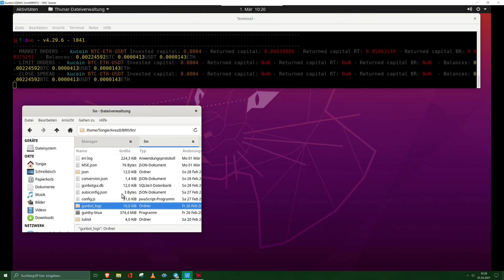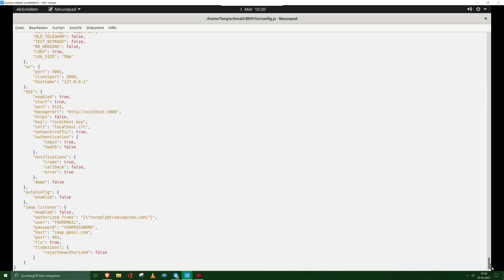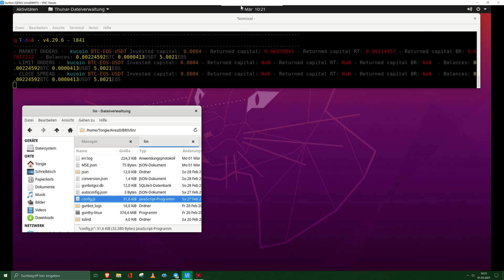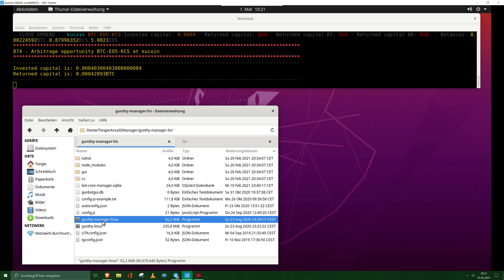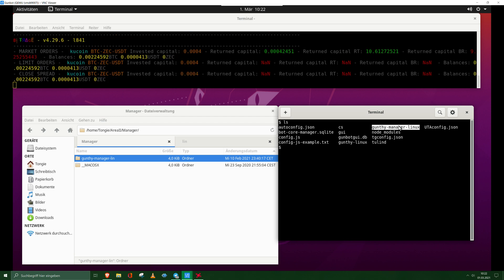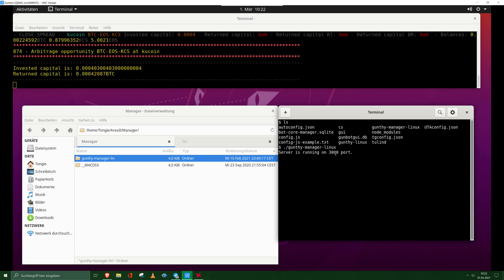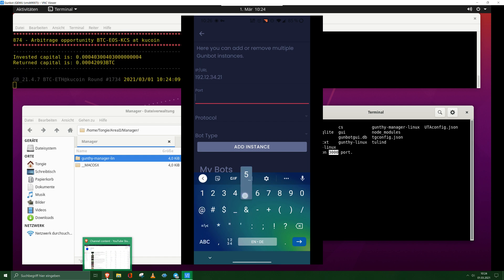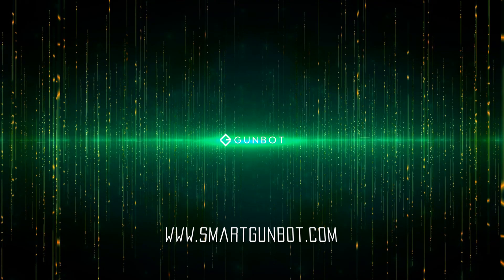🤖🏴‍☠️ Setup Gunbot App | Android and iOS | Professional Crypto Trading Bot 🤖🏴‍☠️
A man with a machine beats both man and machine! 🤖 🏴‍☠️

GUNBOT V20 now fully controlled by Android  or iOS app.

Run Gunbot from as many servers/instances you wish and add the

 in the GUI section of your config.js

More information @

Don't risk your money using the wrong trading bot, with GUNBOT you will get the most advanced and profitable trading bot out there.

GUNBOT is community mad so don't waste your time become a Pirate right now!

🔗 Links 🔗

Gunthy-Manager & Android App

Android Crypto Trading App

iOS Crypto Trading App

Learn how to use it, GUNBOT SCHOOL

Get your strategy

See results!

And get your license!